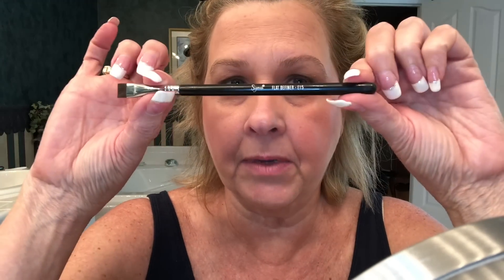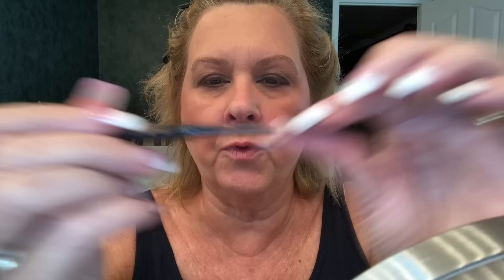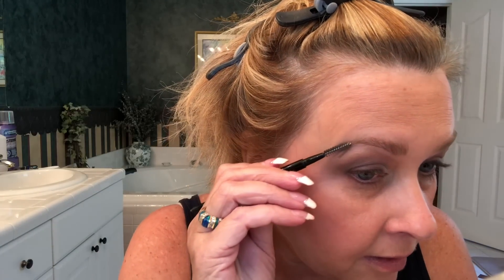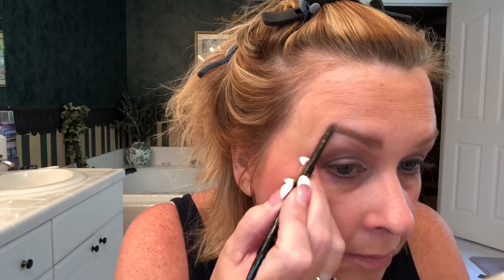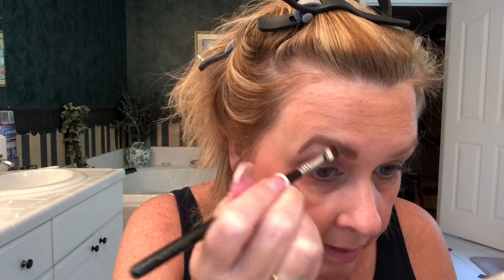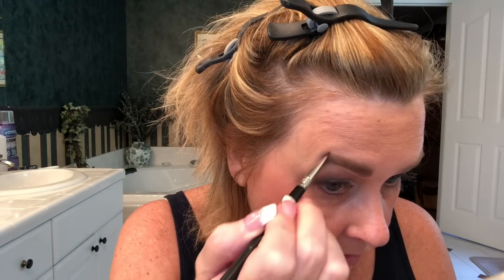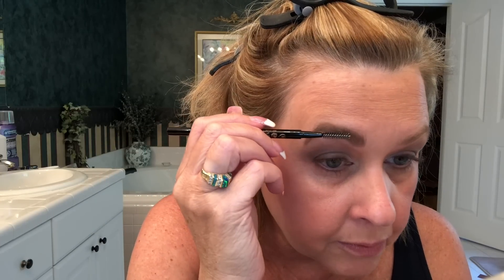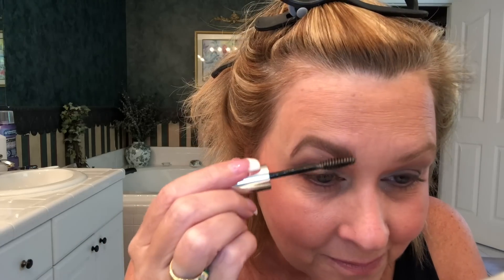Eyebrow Tutorial over 50